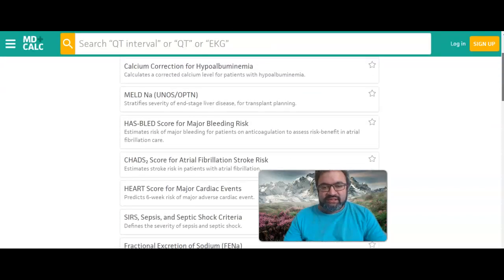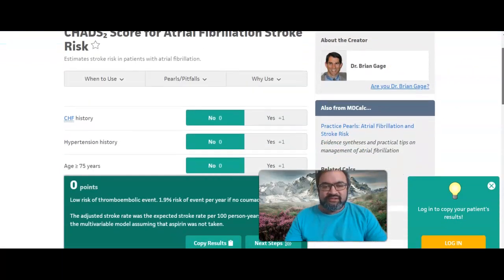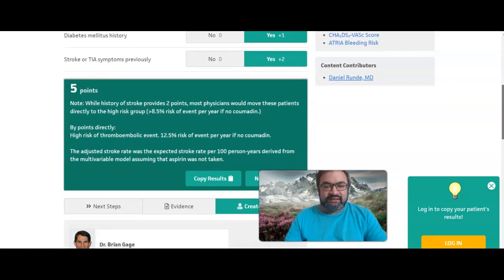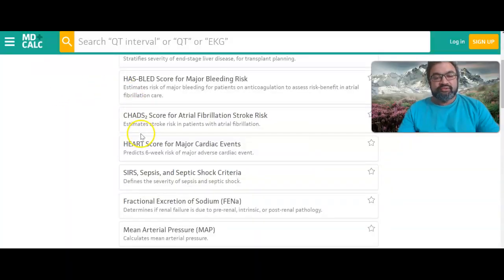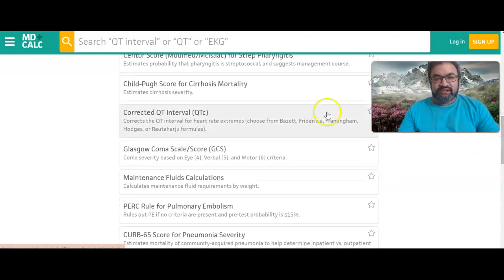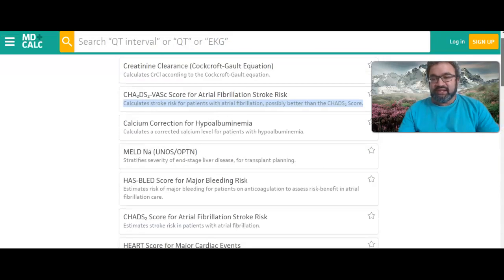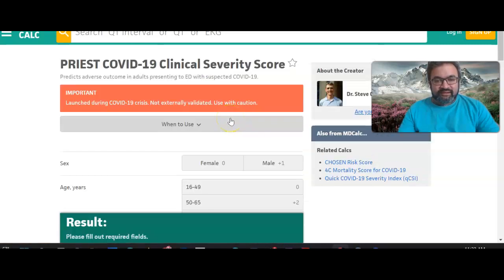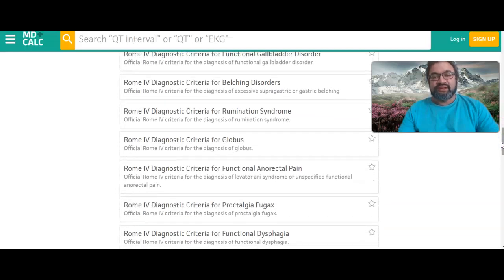MD Calc Risk Scoring